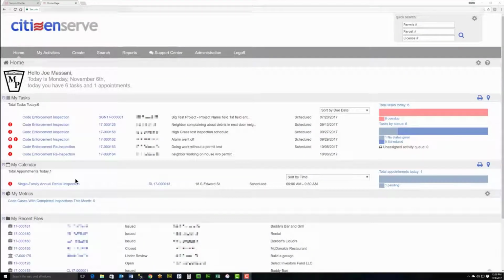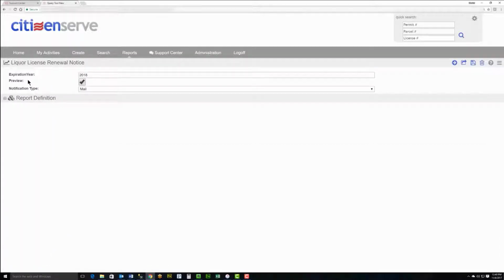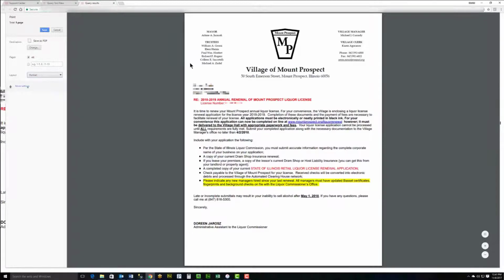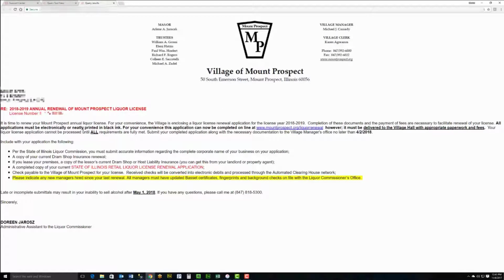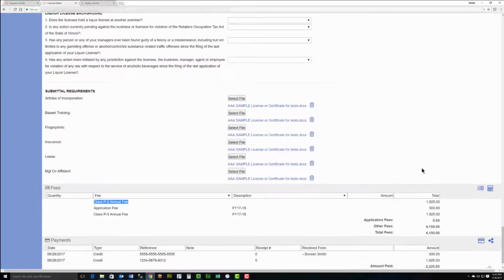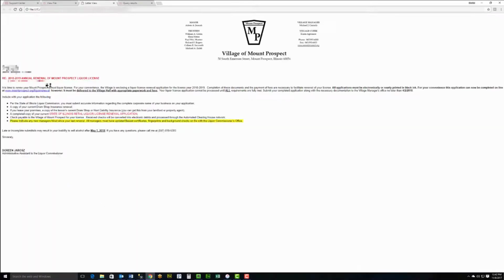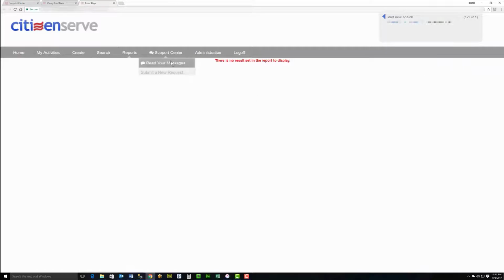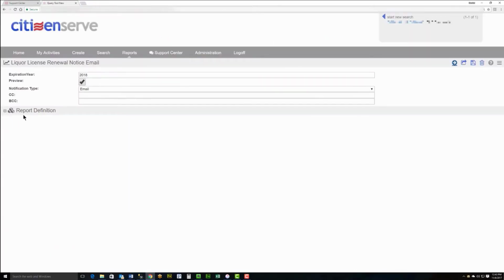Business License Renewal Notice How To Training Video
This training video on the Business License Renewal Notice Process was created to support a Citizenserve customer about to go live with their software implementation. Citizenserve offers a Complete Customer Care model that includes modifications, training, and support - all included in your subscription.

Citizenserve is highly configurable cloud based land management software.

for pricing, recorded demos, to request a live demo, and more.